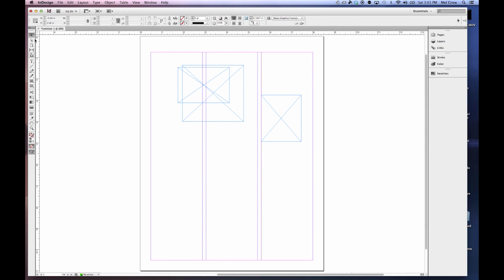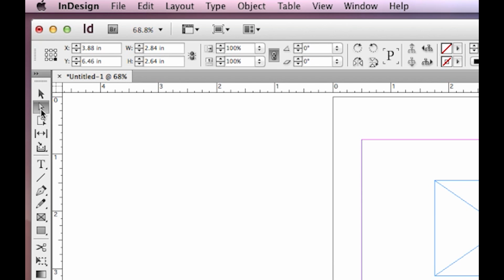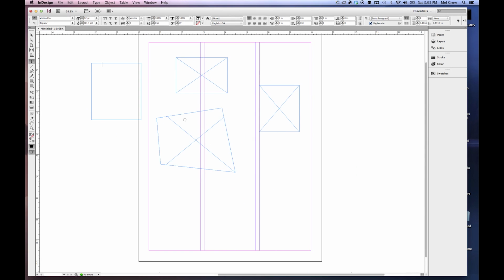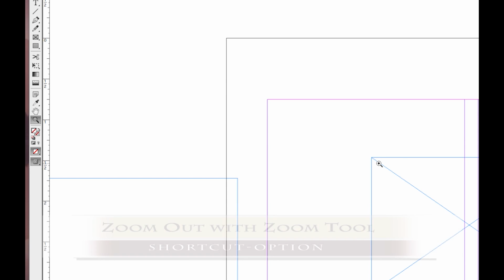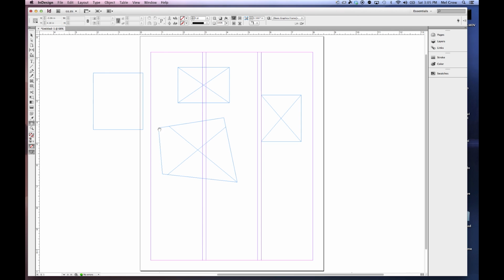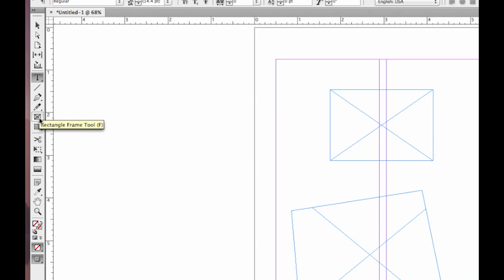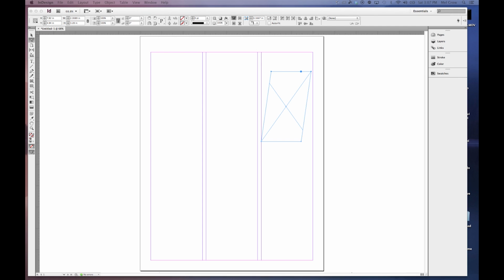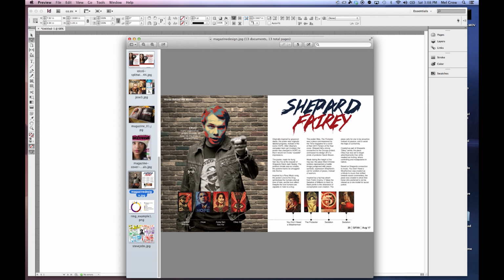DES105 Video 1-1: Welcome to InDesign-Part 2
This video is about DES105 Video 1-1: Welcome to InDesign-Part 2